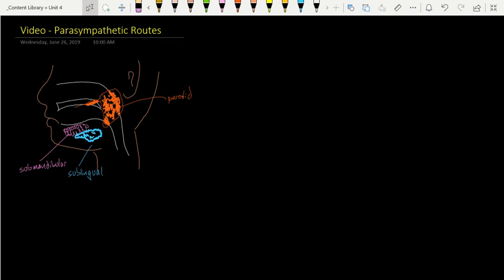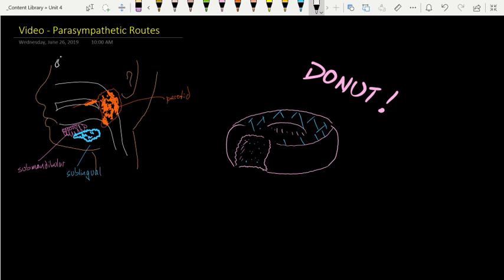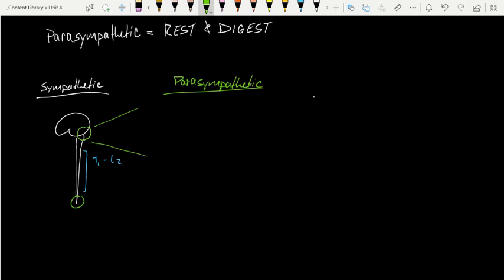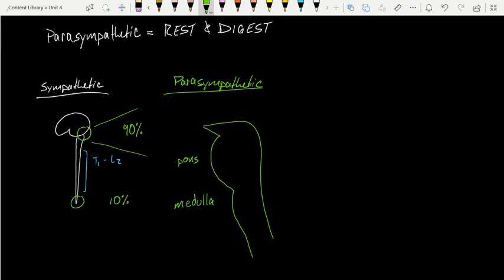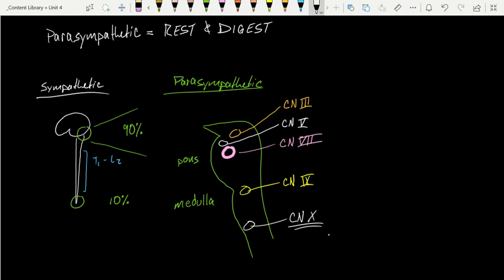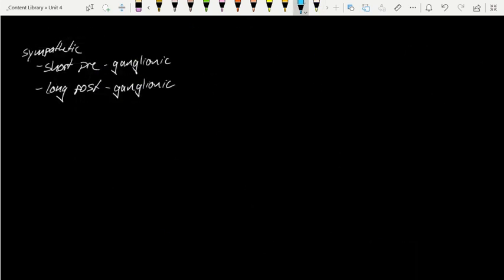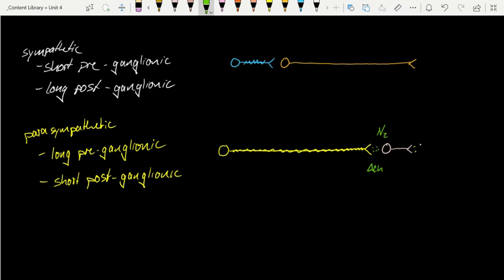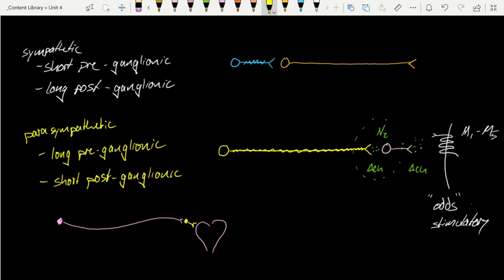Bio 264 :Parasympathetic routes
Topic: A brief description of the origin of parasympathetic preganglionic neurons with a review of the receptors and neurotransmitters involved in parasympathetic signal transduction.